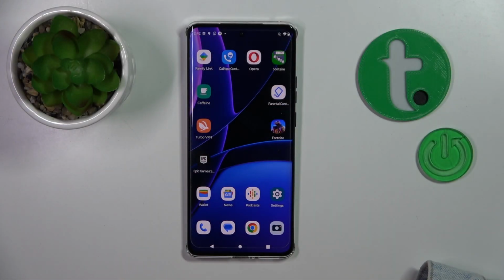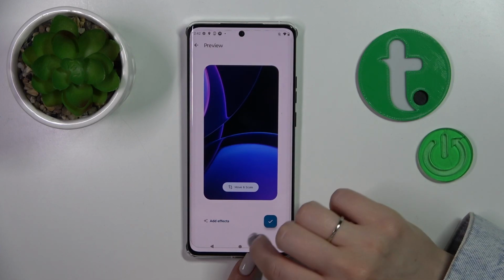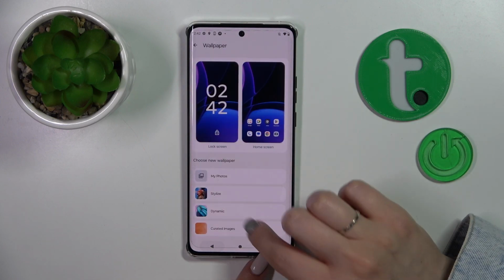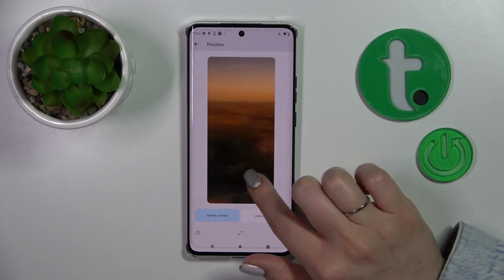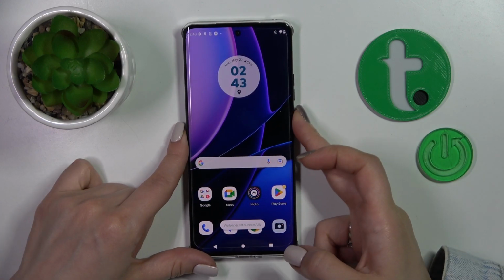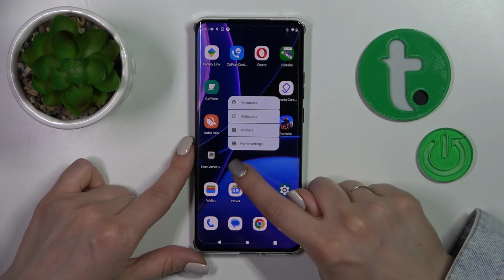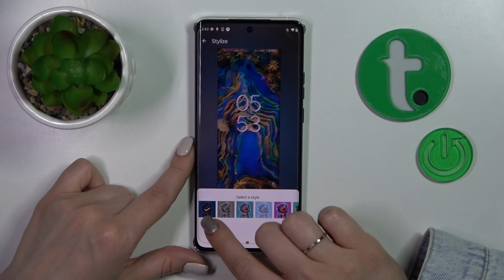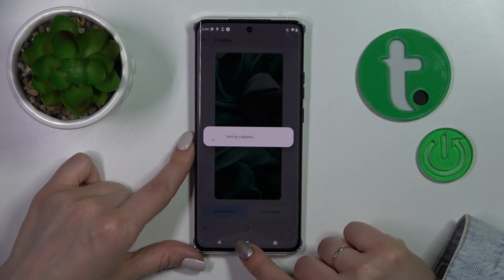How to Change Lock Screen Wallpaper on Motorola Edge 40?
This tutorial video will show you how to change the lock screen wallpaper on your Motorola Edge 40 smartphone. The lock screen wallpaper is the image that appears when your phone is locked.

Personalizing lock screen wallpaper on Motorola Edge 40
Customizing lock screen image on Motorola Edge 40